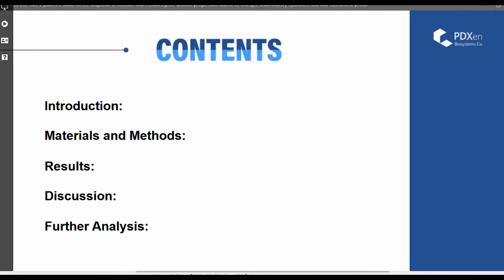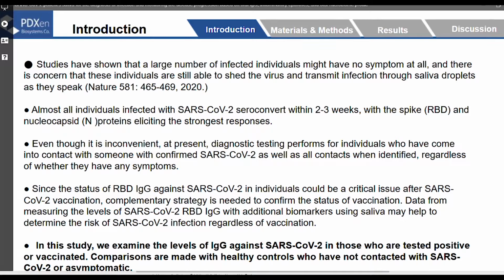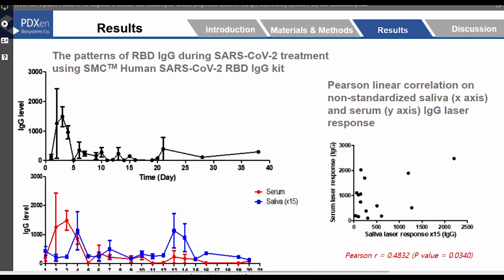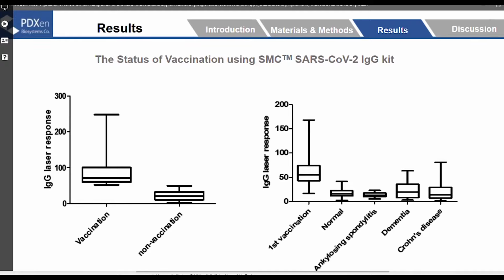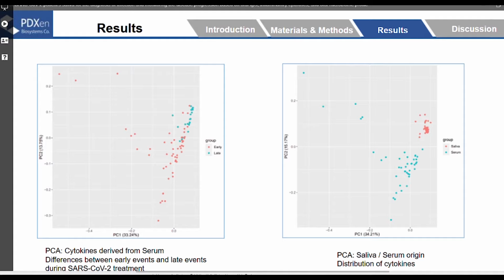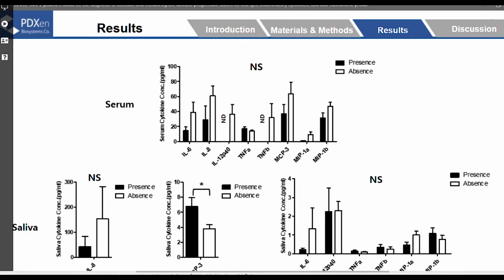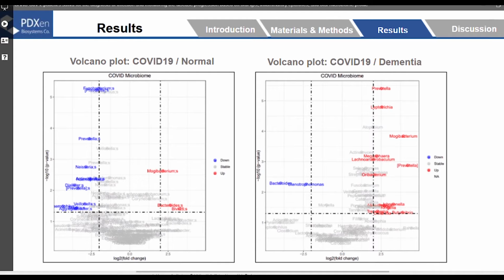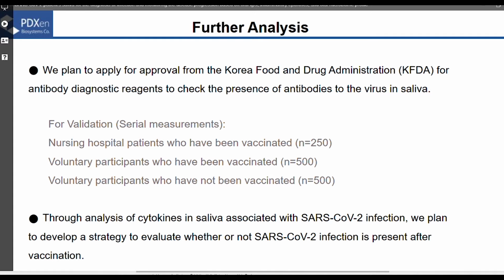210618 2021 milliporeSigma Virtual symposium - PDXen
New Insights Into Disease Through Ultrasensitive Detection Technology

Use of SARS-CoV-2 patient's saliva for the diagnosis of infection and monitoring the disease progression based on oral IgG, inflammatory cytokines, and oral microbiome profile
Kwang-Sung Ahn, Ph.D.
CEO, PDXen Biosystems Co.